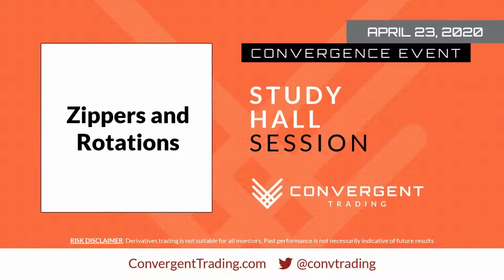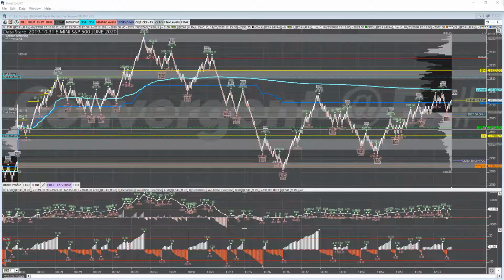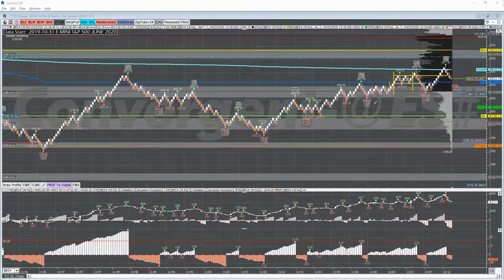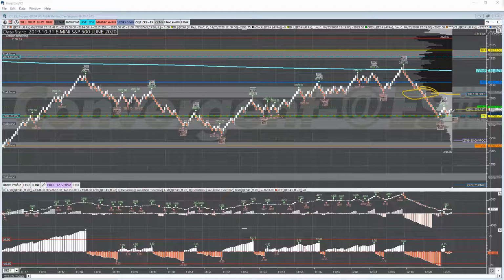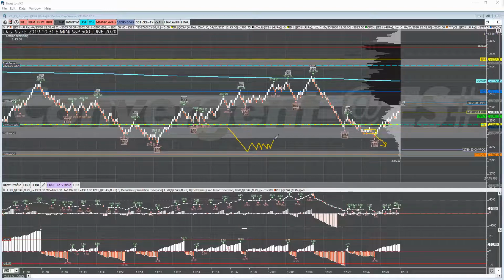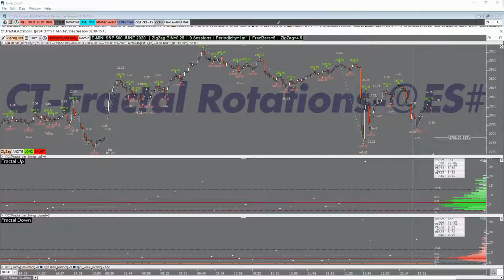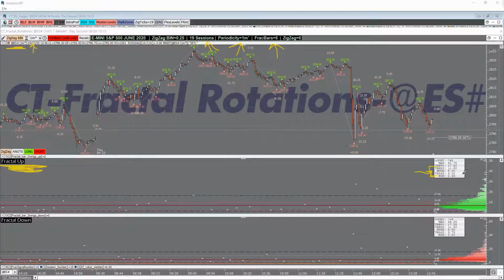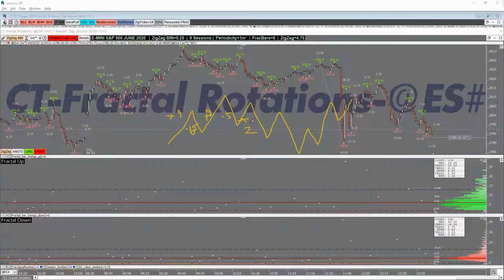Study_Hall_Zippers_and_Rotations_April_23,_2020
Обучение